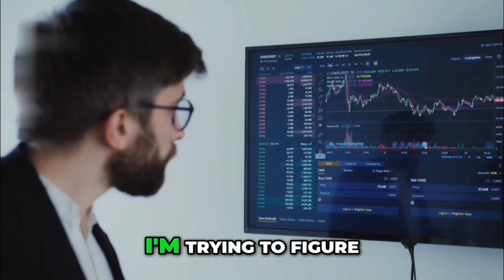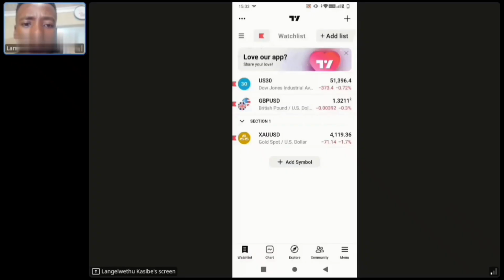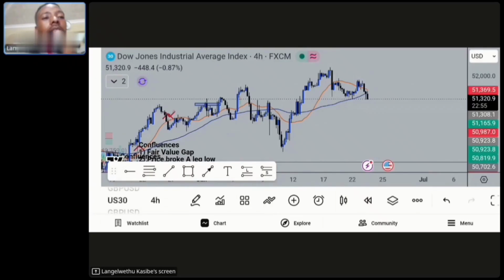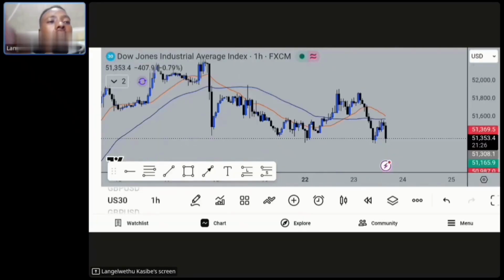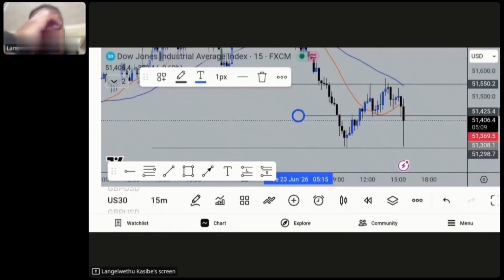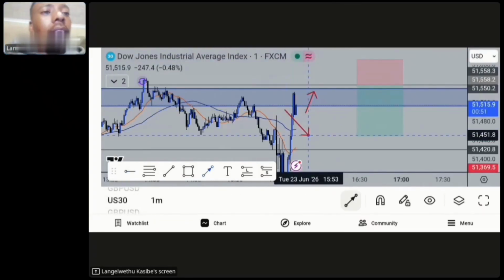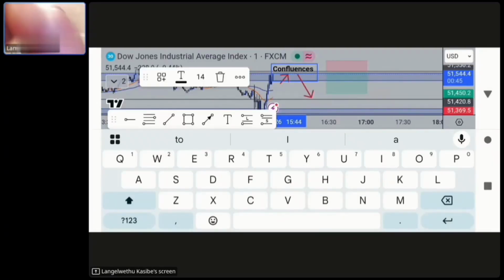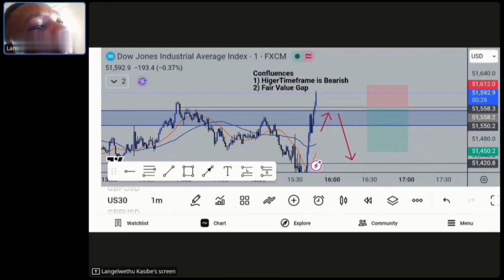I Traded US30 - Here's What Happened🔥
Join me as I live trade the New York session and break down my analysis step by step using my Reactionary Order Block strategy. You'll see how I analyze the higher time frames, identify high-probality setups, and why patience is more important than chasing the market.